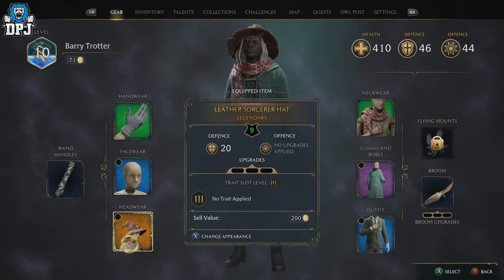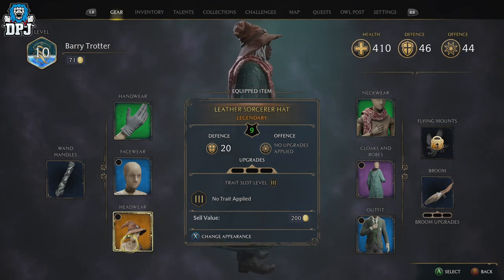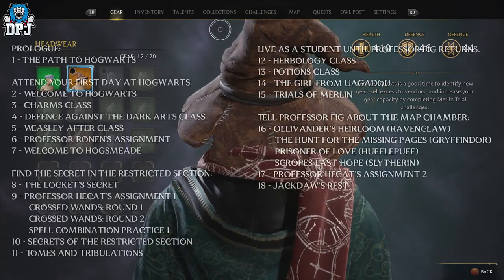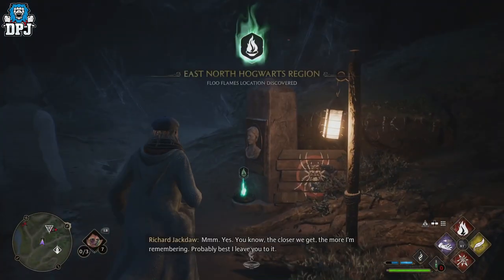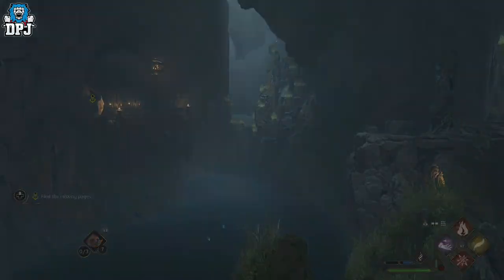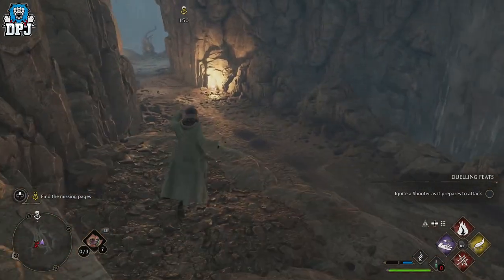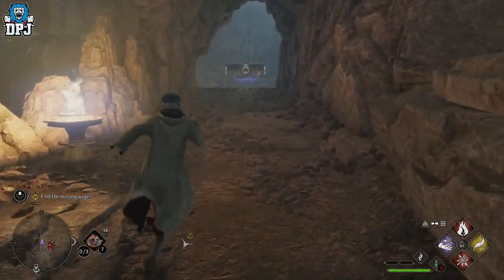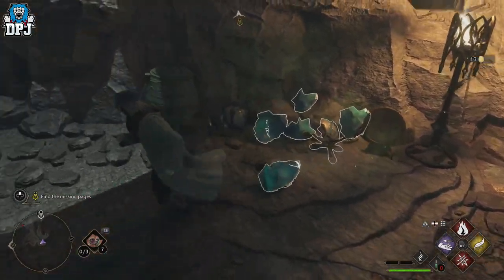Hogwarts Legacy SECRET LEGENDARY FOUND! - Dont Miss This - How To Get Leather Sorcerer Hat Legendary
Hogwarts Legacy Hidden Secret Legendary Dound! This Guide Will Show you How To Get Leather Sorcerer Hat Legendary